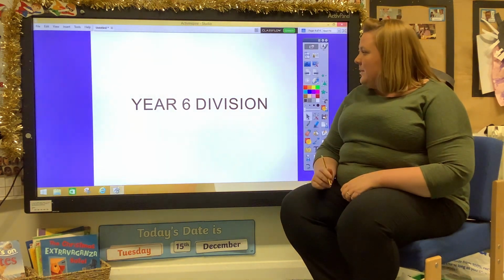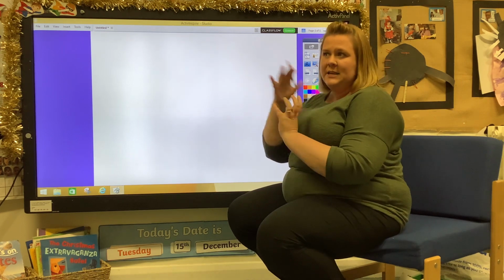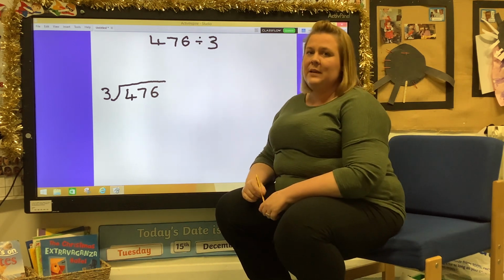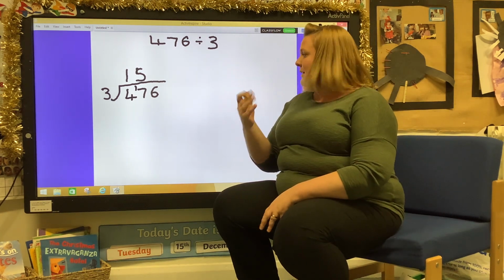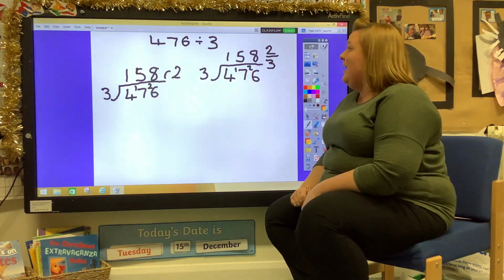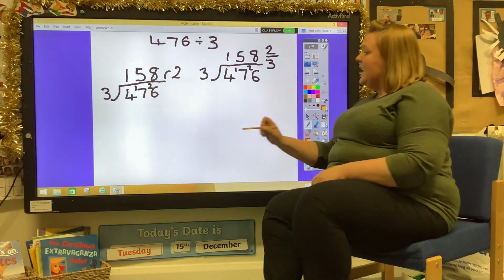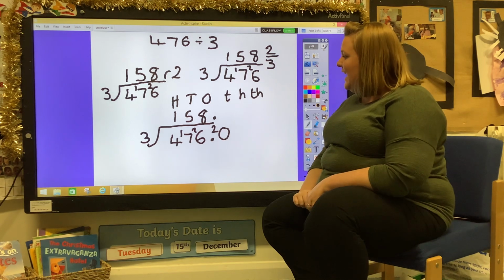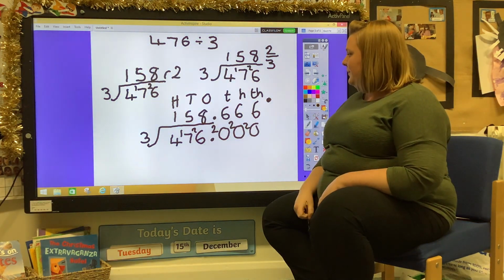Year 56 division